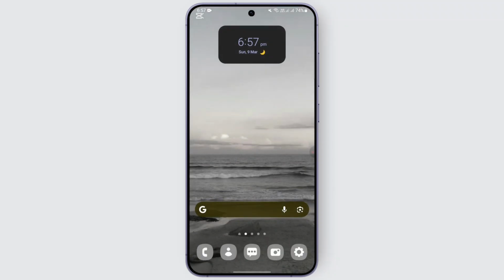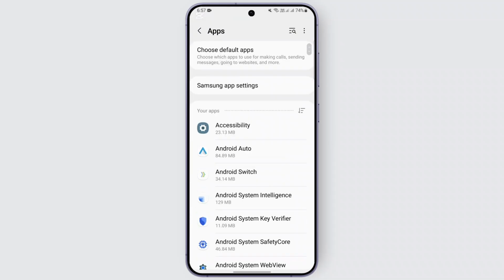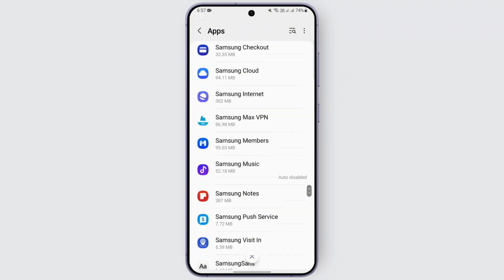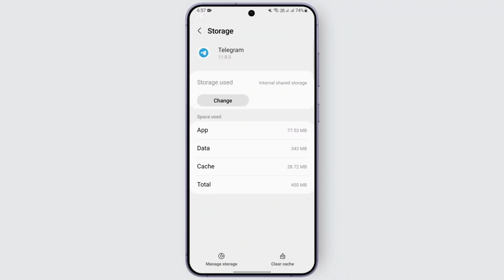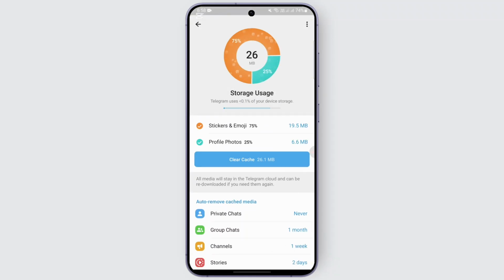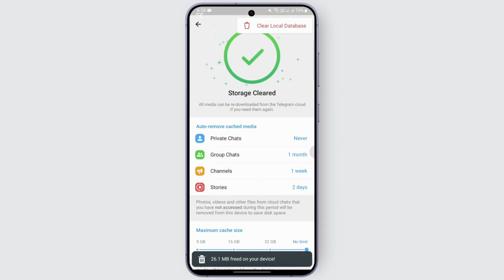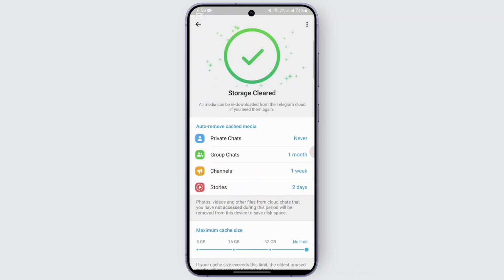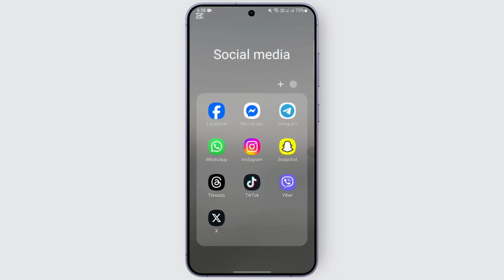How to Clear Data in Telegram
Want to clear data in Telegram? This video will guide you through the steps to delete cache and clear data in Telegram quickly and easily. Whether you're asking, "How do I clear data in Telegram?" or need help freeing up storage space, this tutorial has you covered. Learn how to remove unnecessary files and manage Telegram’s data storage. Watch now to see how you can clear data in Telegram today!

Timestamps:
00:00 How to Clear Data in Telegram
00:10 How Do I Delete Telegram Cache and Data?